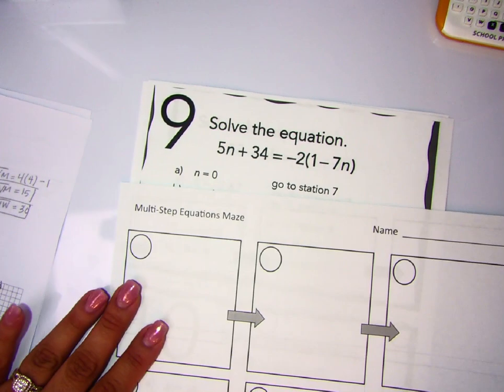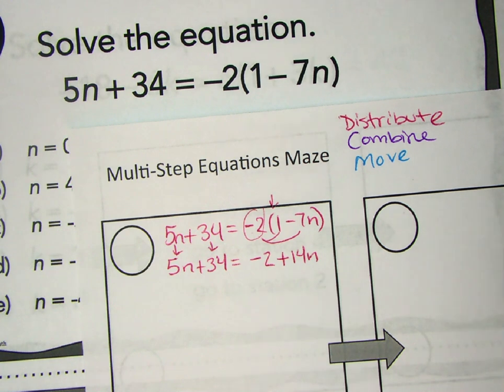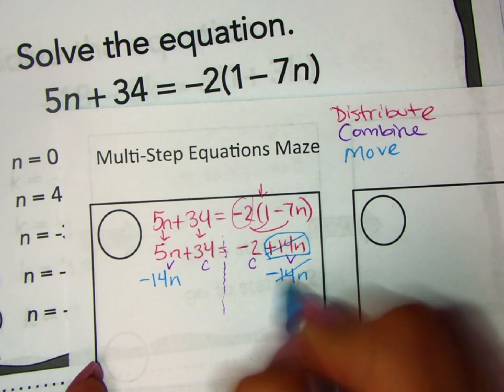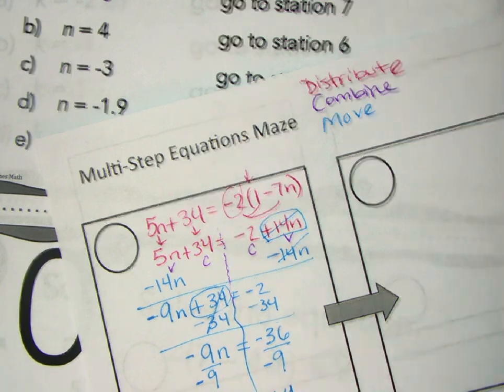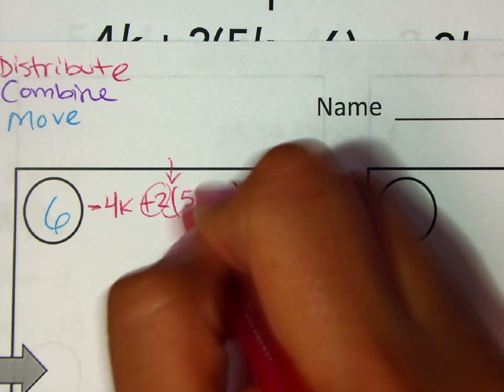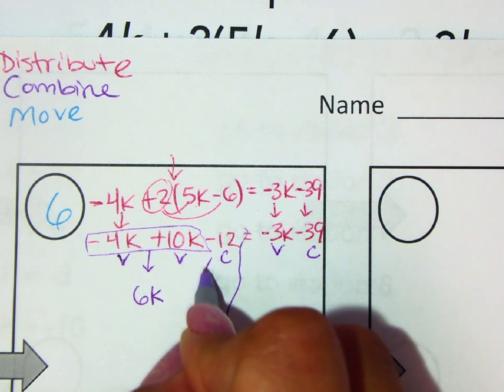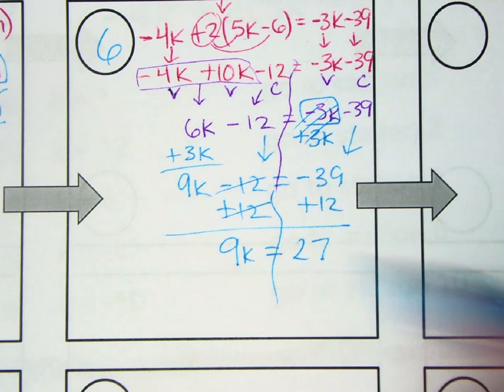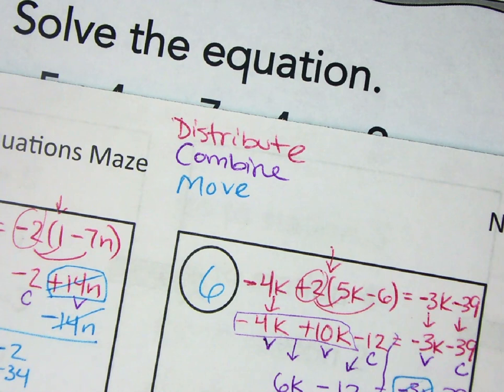Multi Step Equations (Scavenger Hunt Examples)